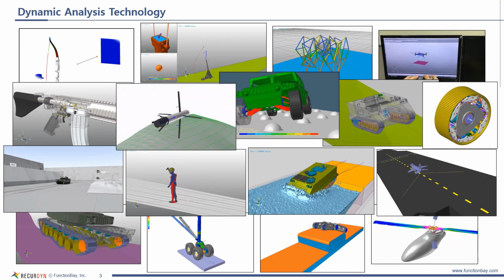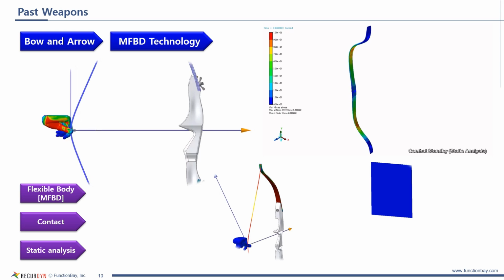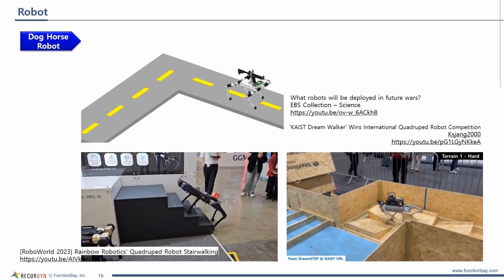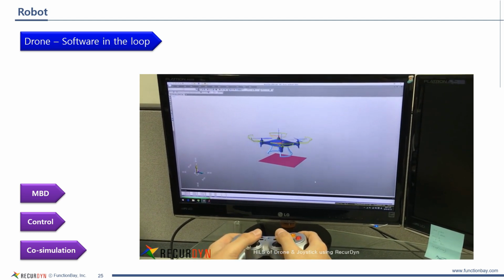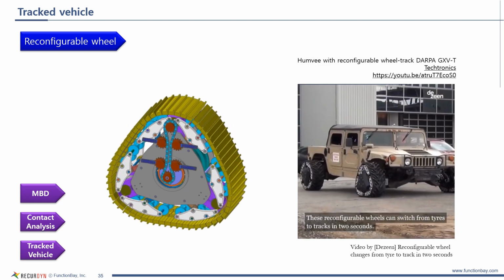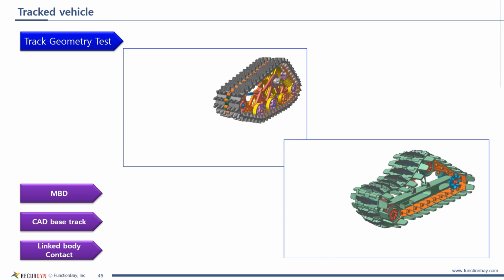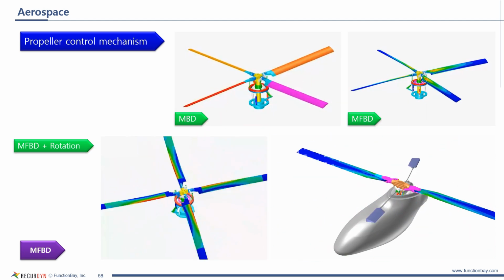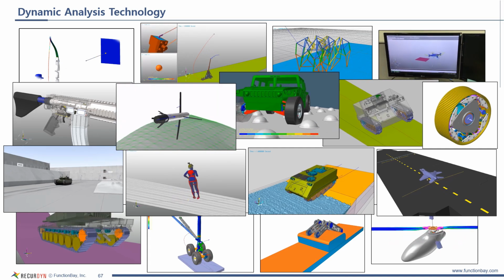[Webinar] Multi-Body Dynamics Technology Leading the Defense Industry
Experience how multi-body dynamics technology is revolutionizing the defense industry.
This webinar will explore the fundamentals of dynamic analysis and its critical role in the design and optimization of defense systems.